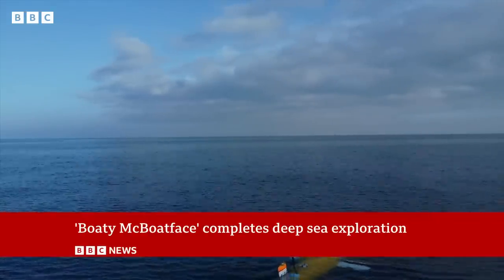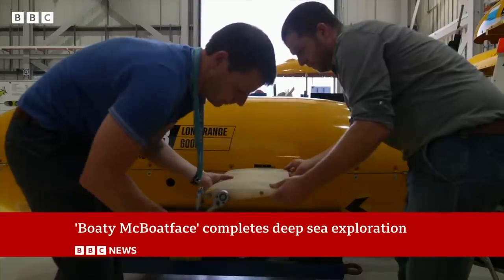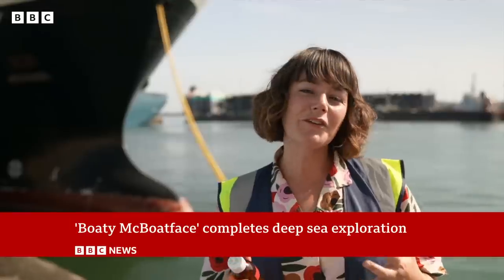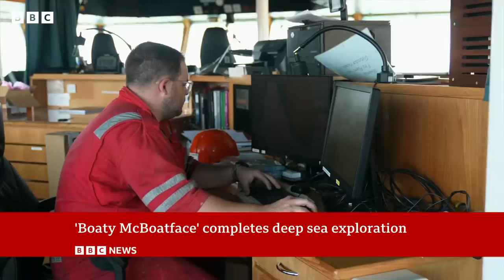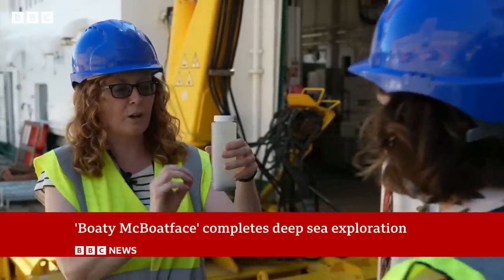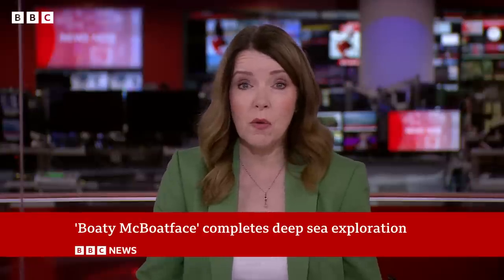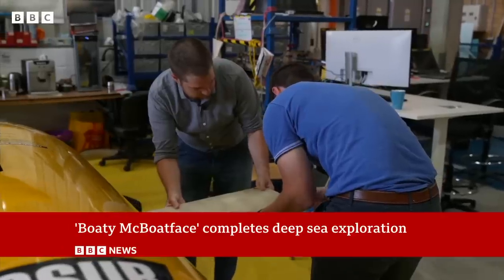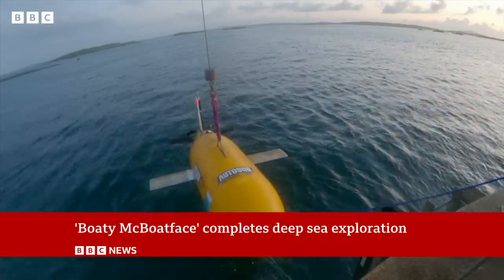UK submarine ‘Boaty McBoatface’ returns to shore after deep ocean expedition | BBC News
The UK’s most famous submarine, 'Boaty McBoatface’, has returned to shore after 55 days at sea.

The robot has completed a more-than-2,000km scientific odyssey from Iceland that could change what is known about the pace of climate change.

It was hunting for marine snow - tiny particles that sink to the ocean floor, storing huge amounts of carbon.

The deep ocean, referred to as the “twilight zone”, is enormously mysterious. Boaty went there on the longest journey yet for its class of submarine.